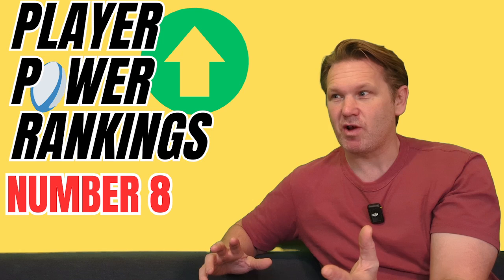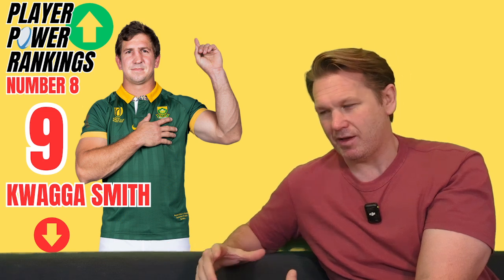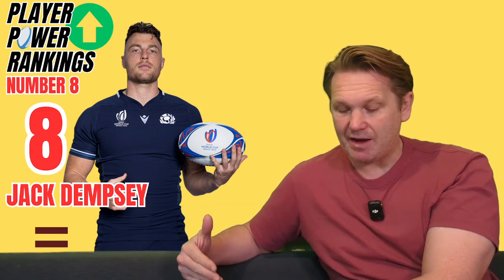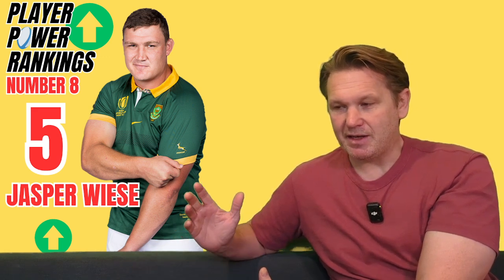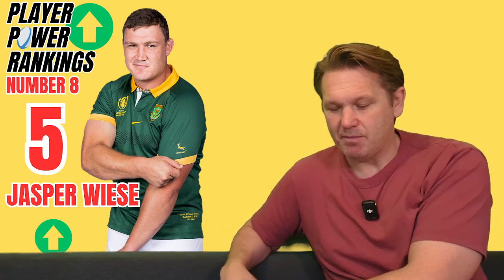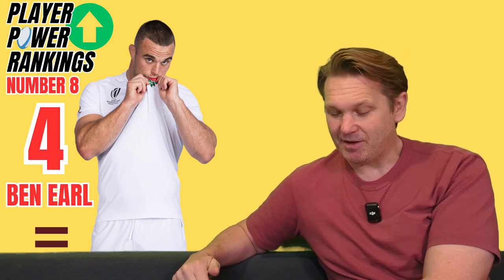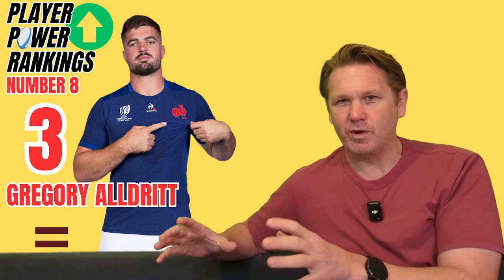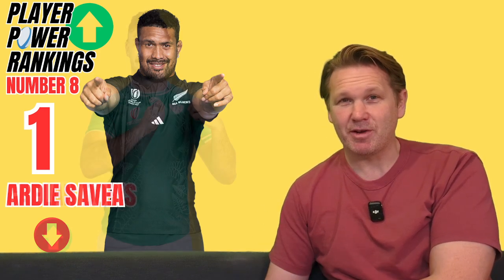PLAYER POWER RANKINGS | 8. NUMBER EIGHT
Position by position, ranking the best players on Earth. Tracking how the list changes over time. Now, the Number 8's. One of the best Top 5's of any position for this one!